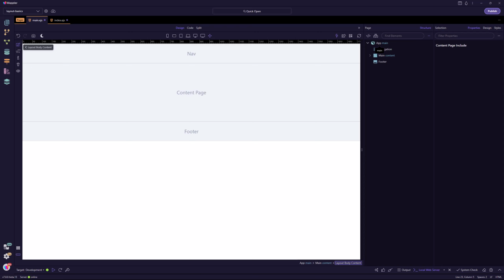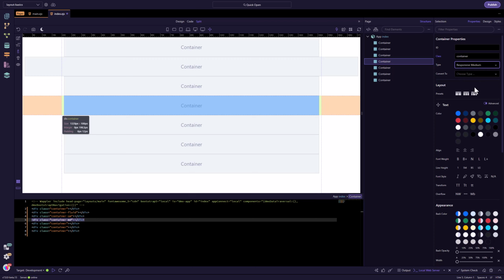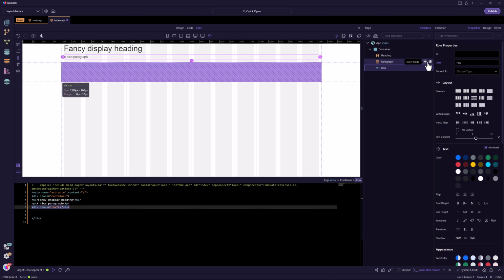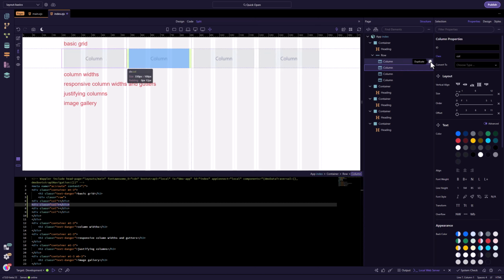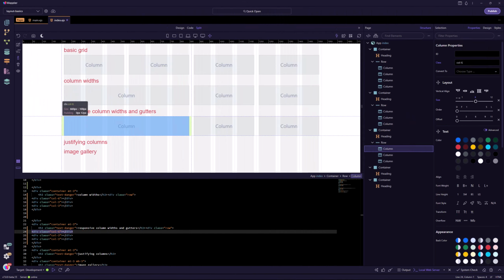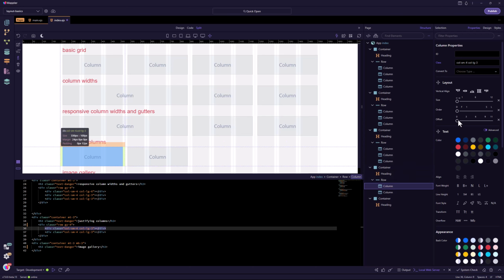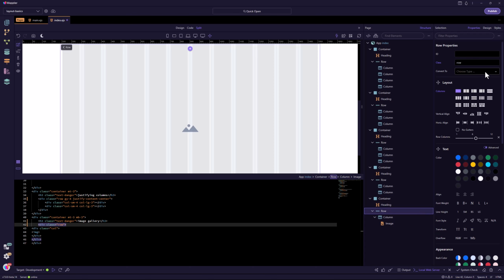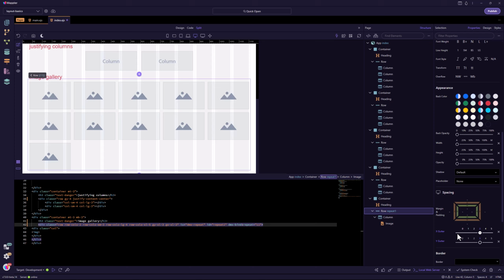Basic Bootstrap Layout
With this video, I will demonstrate the very basics of laying out a page, using Bootstrap in Wappler.
00:00 Introduction
01:36 Bootstrap Container
03:30 Bootstrap Grid
04:55 Layout Basics
09:20 Image Gallery
11:14 Outro